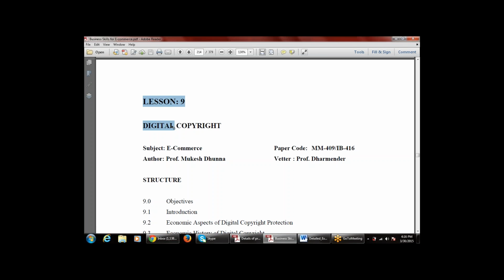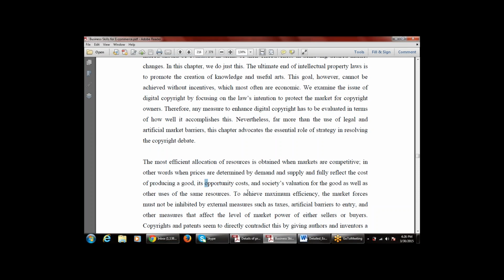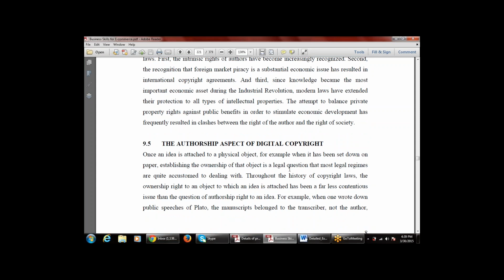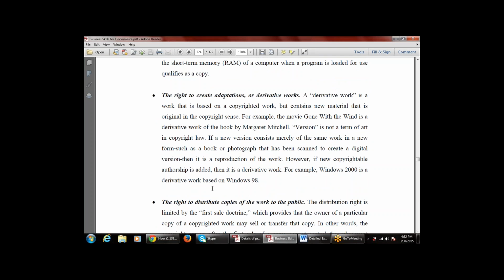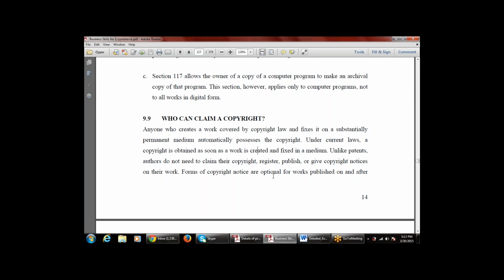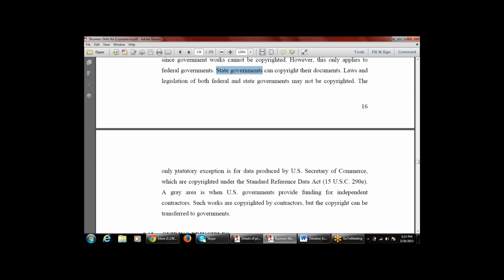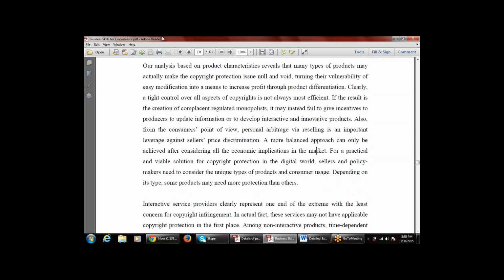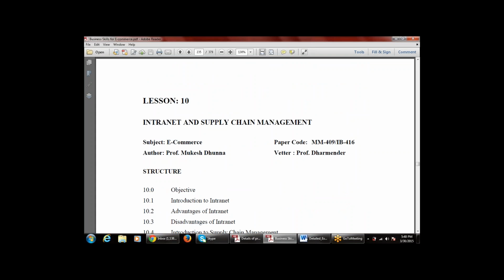Business Skills for E-Commerce-Chapter-9 Digital Copyright (Introduction to Digital Copyright)